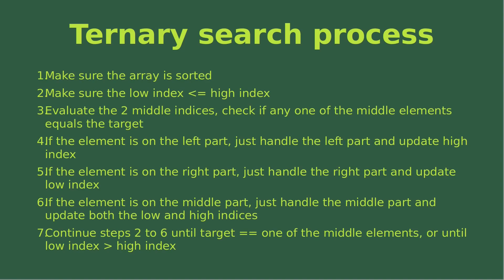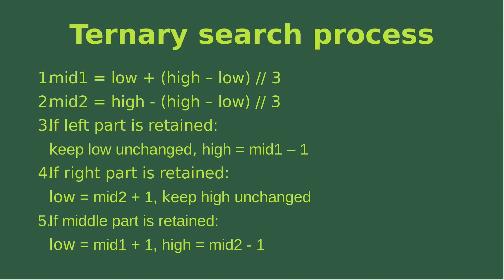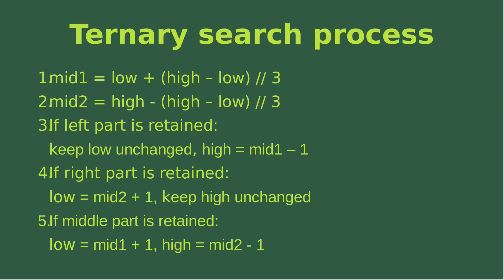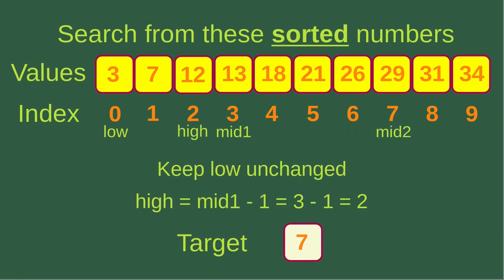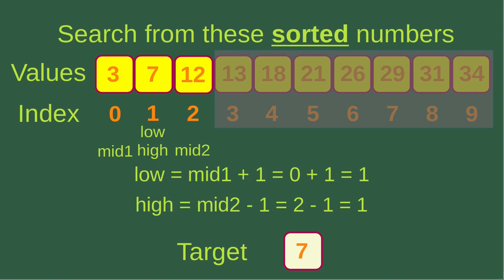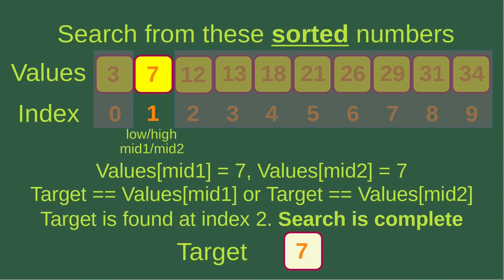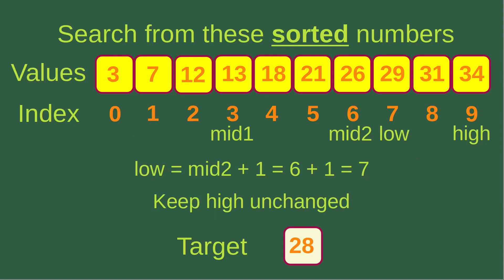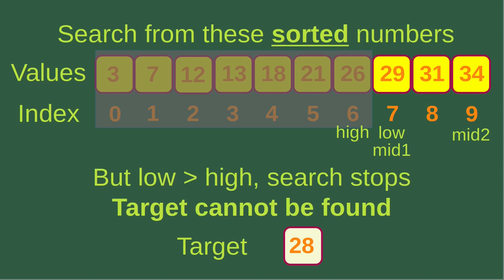Ternary Search - Basic Algorithms Fast (16)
Let's learn ternary search, which is a divide-and-conquer approach. There are 4 indices - low, mid1, mid2, high - used to determine one of the 3 intervals to further divide. The selection ends when mid1 or mid2 equals the target, or the high index is smaller than the low index.

2:22 - Case when the target is found
5:41 - Case when the target is not found